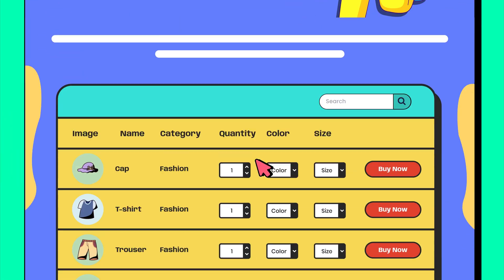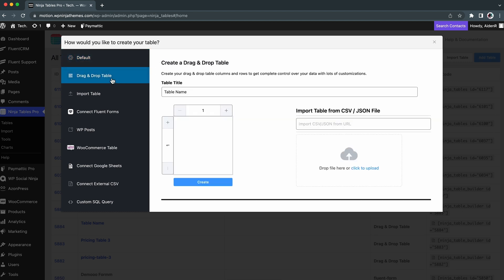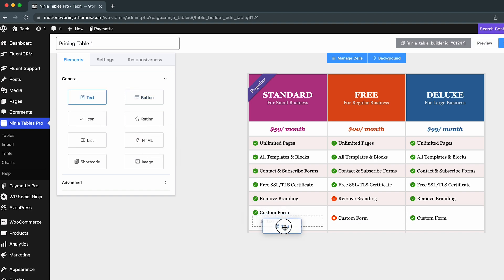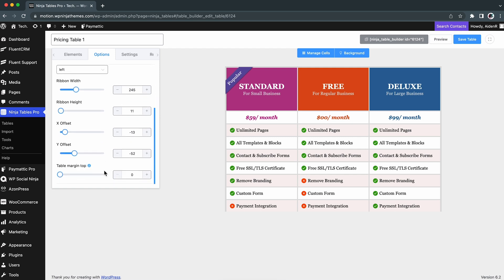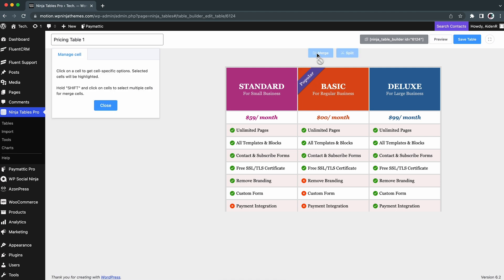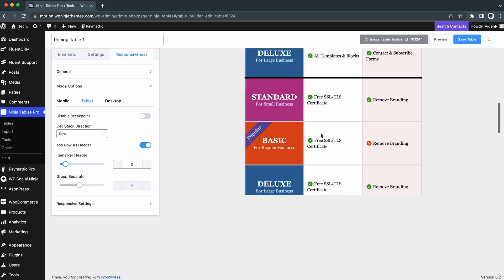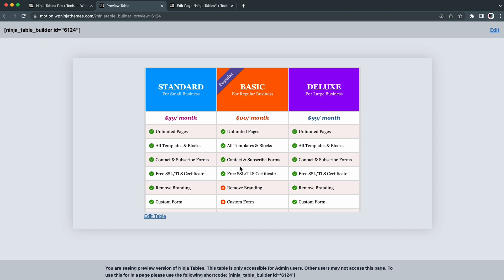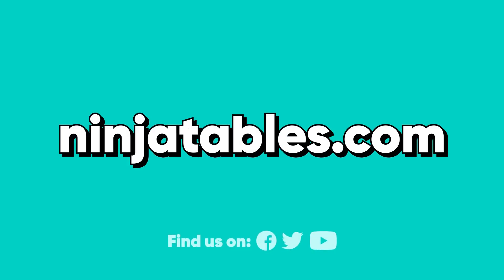Create Professional Tables in No Time with Table Templates | Ninja Tables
Create Professional Tables in No Time with Table Templates. Also, you can use the table templates to show off your products in a way that makes it easy for customers to understand what they are and how they work. The drag-and-drop feature can make tables quickly, but things are a hundred times easier with pre-made WordPress table templates.

We have templates for price tables.  You can change the product/service details, pricing plans, buy buttons, and column badges in each template.  Comparison table templates are also available.  You will get product comparison table templates with images, configurations, or features. With employee table templates, all the information about office workers can be put in one table, which can be changed as needed. You can use schedule tables to plan your week or office work and never miss an appointment or task.

So you're in the right place if you're looking for a WordPress table builder plugin for your website. Ninja Tables is the best plugin for building tables in WordPress, and it has all the answers!